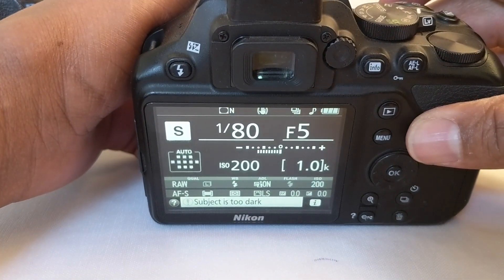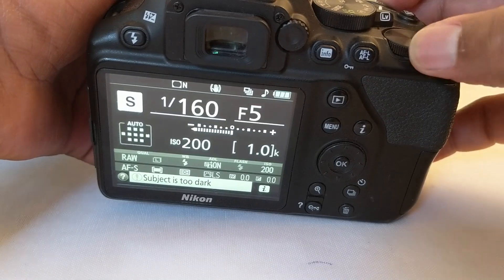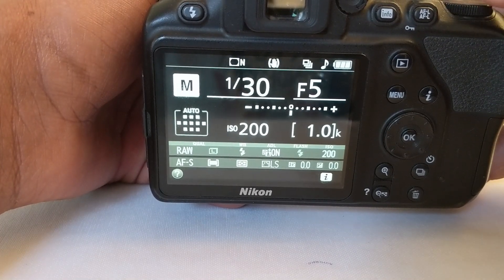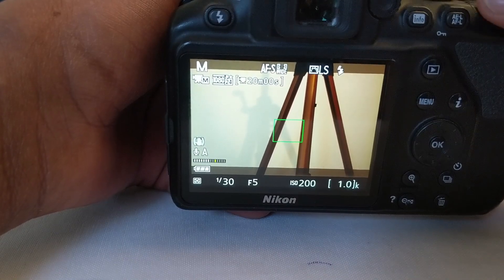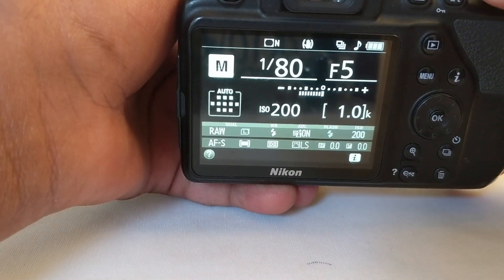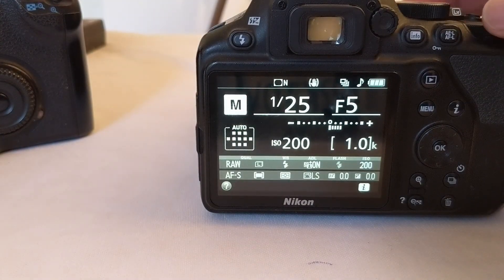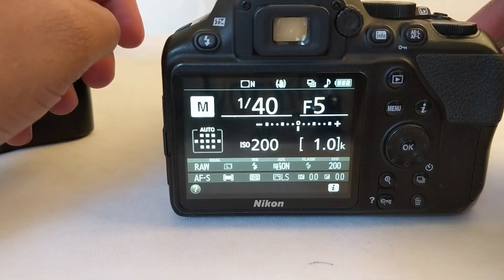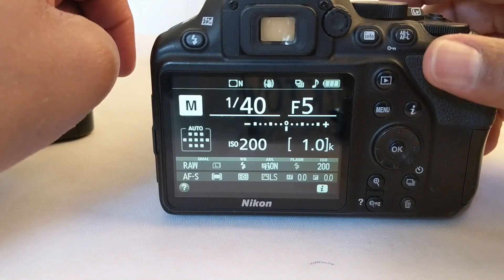How to change shutter speed in Nikon d3500